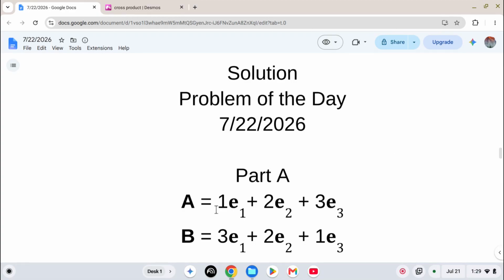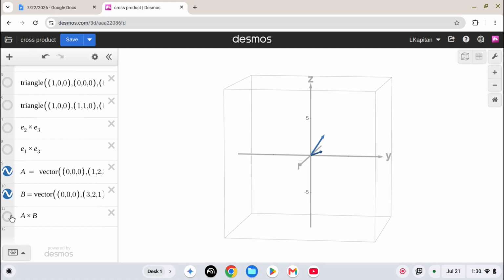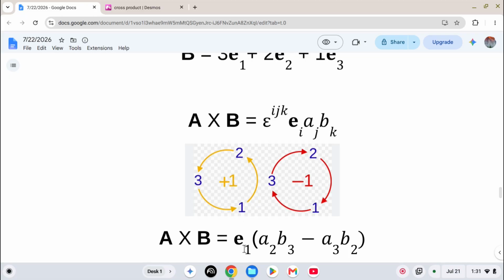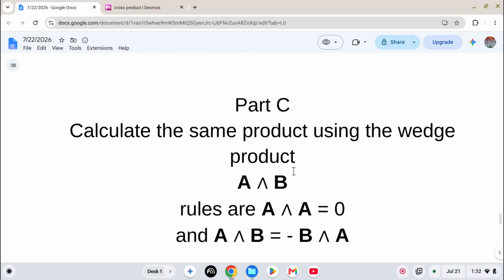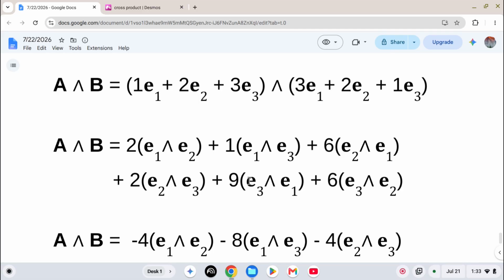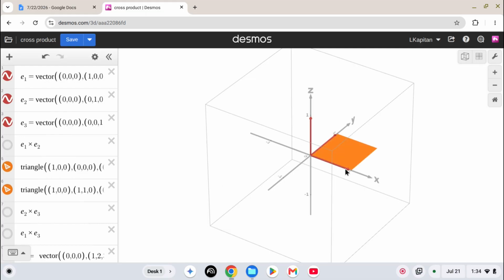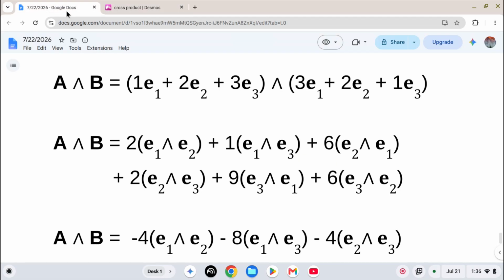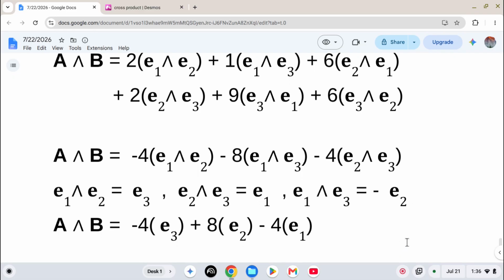Solution Problem of the Day - 7/22/2026